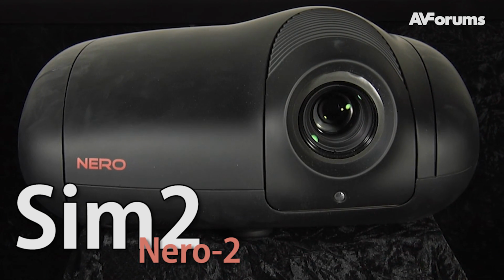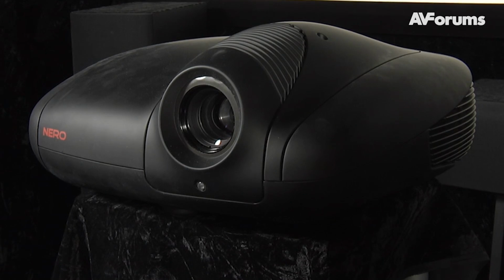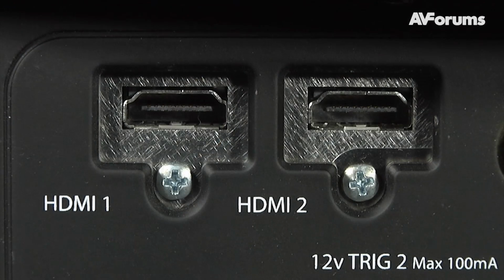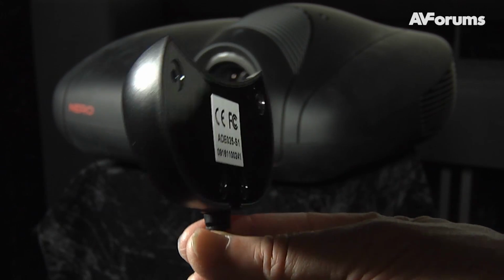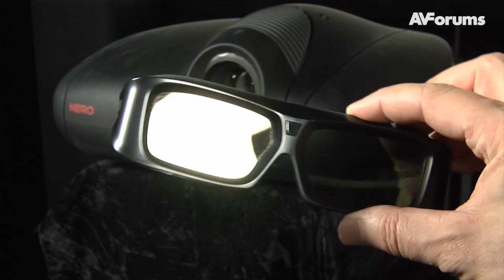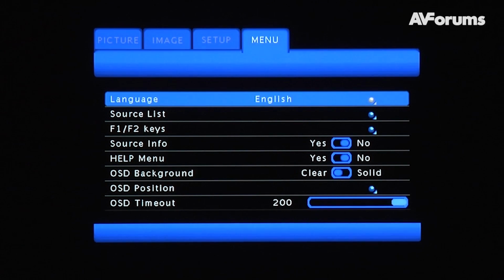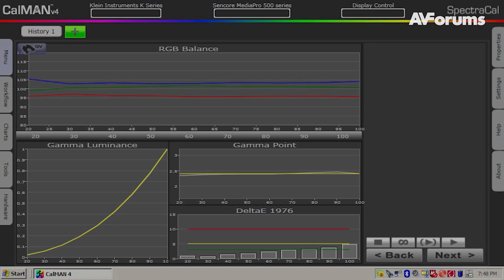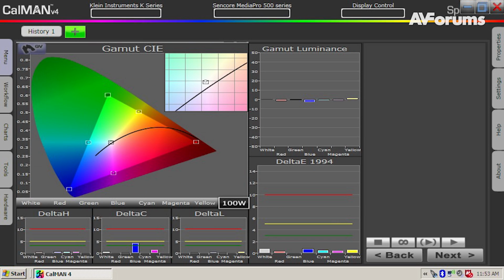Sim2 Nero-2 3D DLP Projector Review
Steve Withers reviews the latest 3D projector from Sim2, the Nero-2.